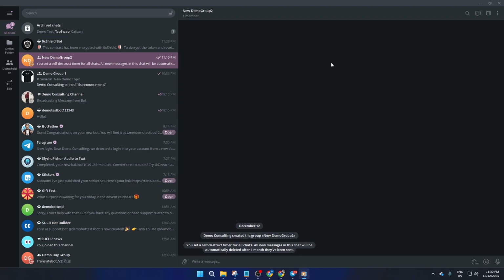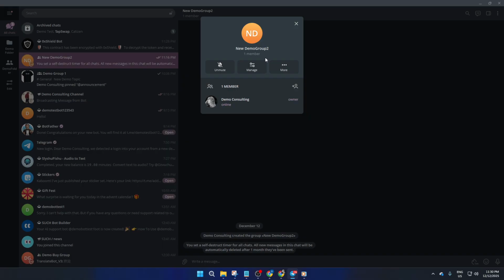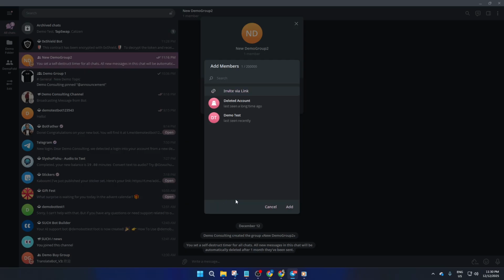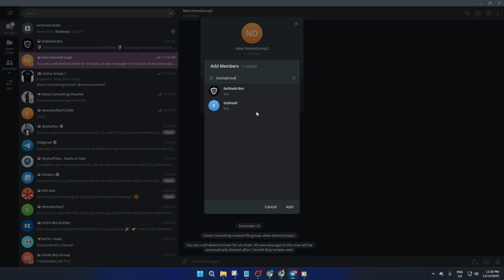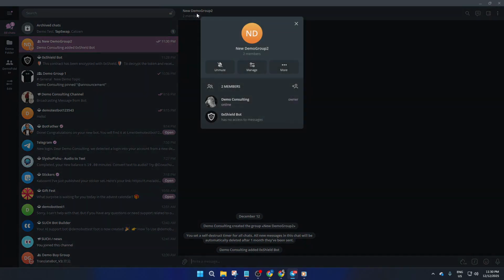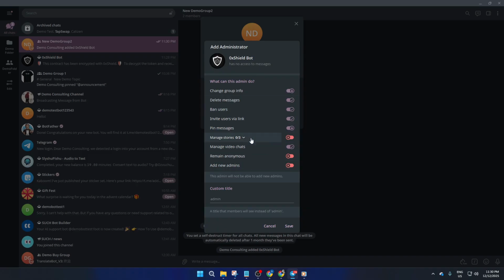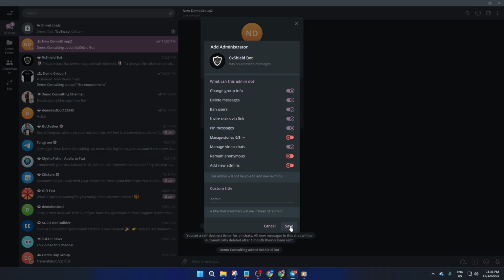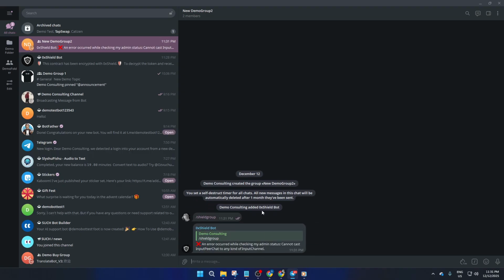How To Stop Spam In Telegram Group (Working Method)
Learn how to effectively manage your Telegram community by eliminating unwanted messages and bots. This tutorial covers the most efficient built-in settings and external tools to keep your group clean and safe for all members.

In this video, you'll learn how to:
✅ Enable Aggressive Anti-Spam filters
✅ Restrict permissions for new members
✅ Setup bot verification systems
✅ Block specific links and media types
✅ Identify and ban spam accounts instantly
✅ Use Group Help bots for automation

Take control of your Telegram group today. By implementing these security measures, you can prevent bot raids, stop crypto spam, and ensure your community remains a high-quality space for discussion without constant moderation.